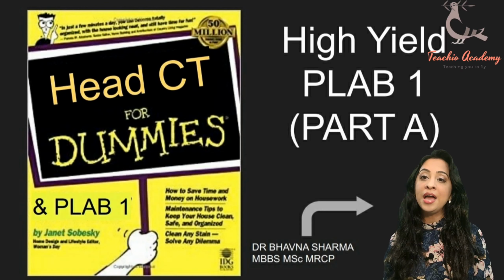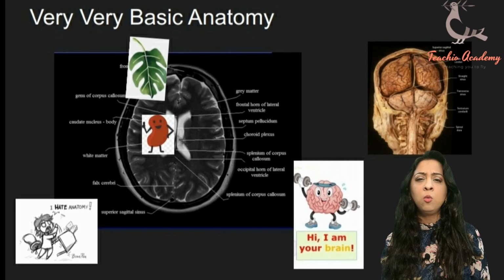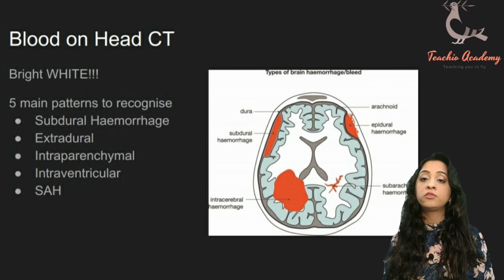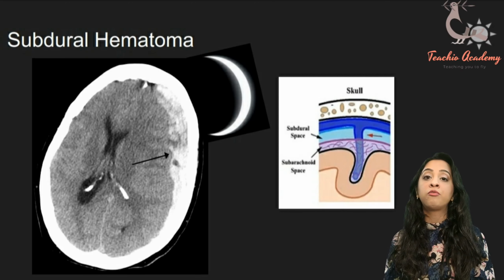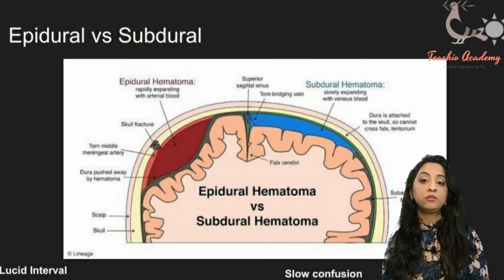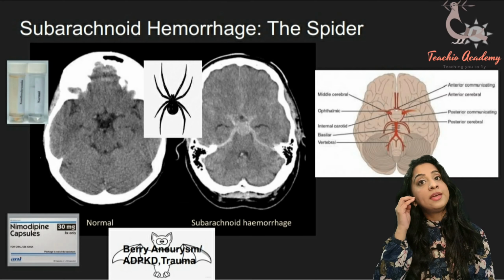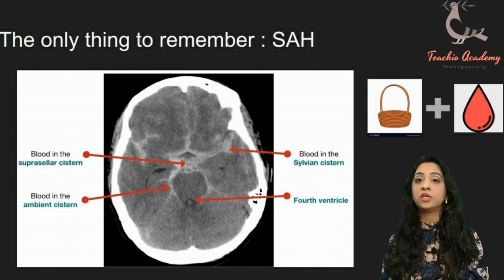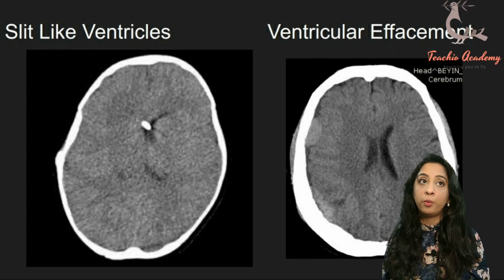PLAB 1: High Yield Head CT - Easy to remember pictorial representation and mnemonics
PLAB 1 : Essential facts for Head CT. Must watch for PLAB exam goers and junior doctors.